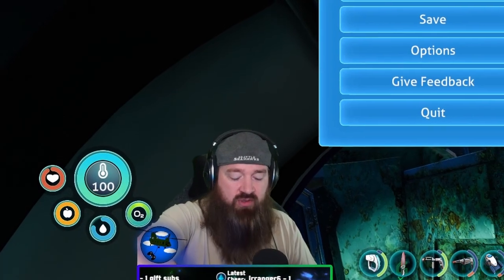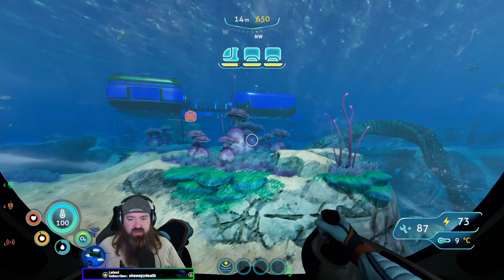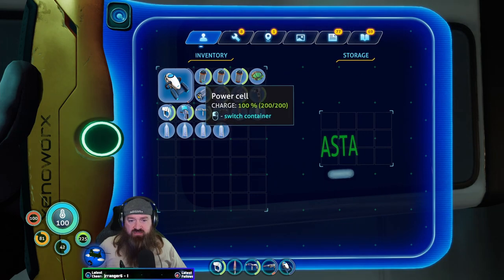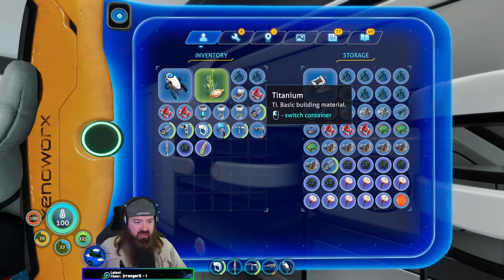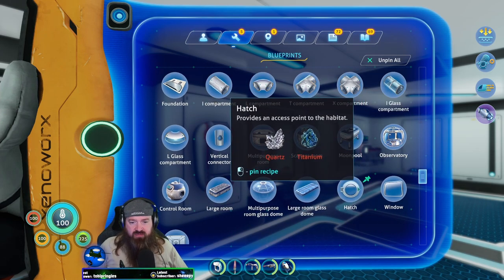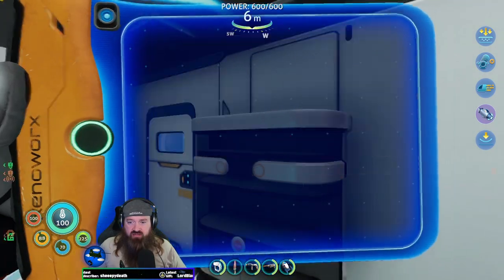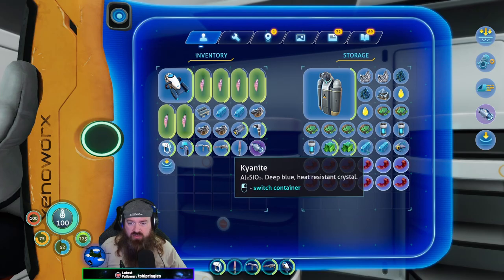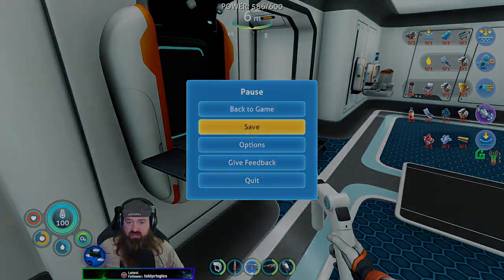The Mercury 2 Chapter 3 | Subnautica Below Zero Ep 42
Finally! We go back to 4546B and get to start this wonderful experience all over!
I am going in blind so 99% of this will be a first to me. Story so far is a who done it! We have to find out what happened to our Sis.
Come explore with me and lets see if we cant Scooby Doo this thing!

From the Dev-
Dive into a freezing underwater adventure on an alien planet.
Below Zero is set two years after the original Subnautica. Return to Planet 4546B to uncover the truth behind a deadly cover-up.
Survive by building habitats, crafting tools, & diving deeper into the world of Subnautica.
Find Subnautica Below Zero on the Steam game store.

Ways to follow and support me!